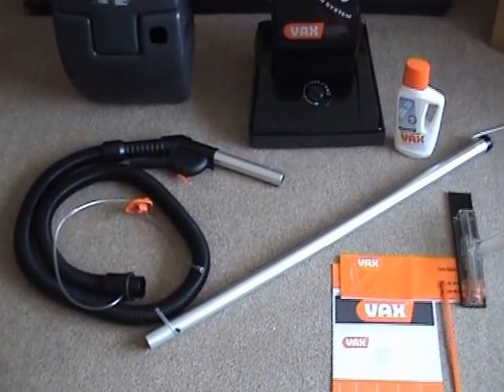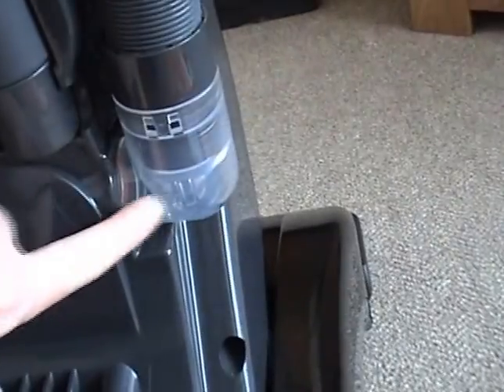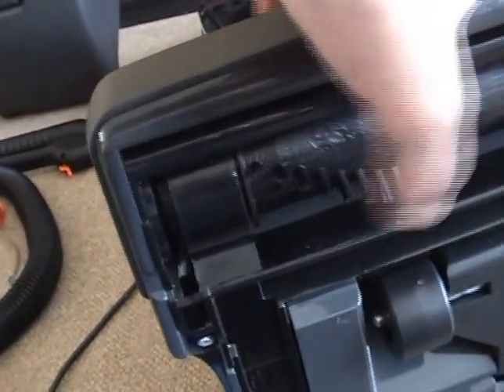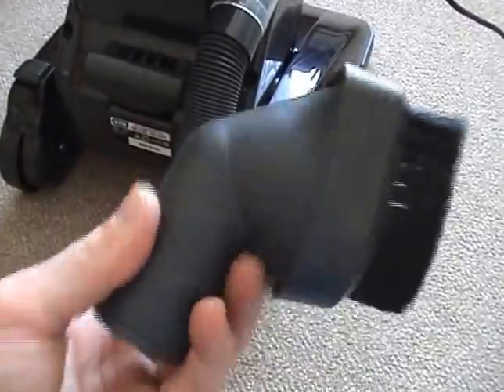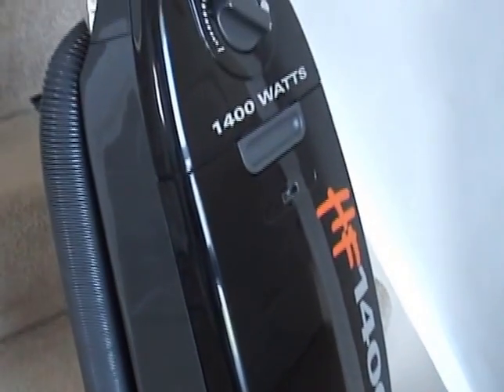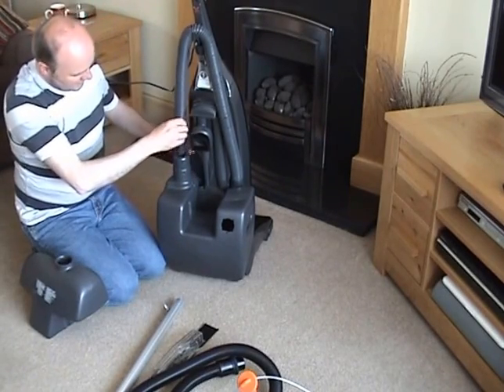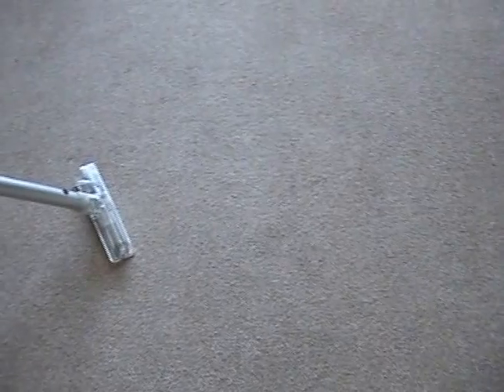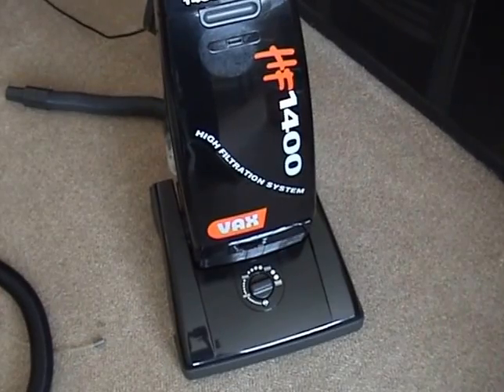Vax HF1400 Upright Vacuum Cleaner & Carpet Washer Demonstration & Review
Here's my new but old Vax HF1400 being demonstrated in dry mode, spill pick up mode and carpet washing mode.